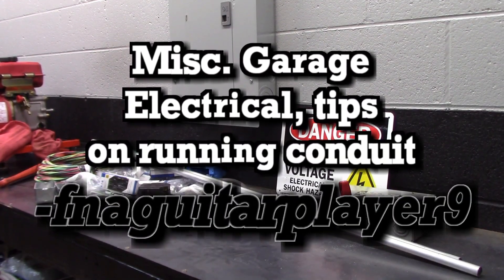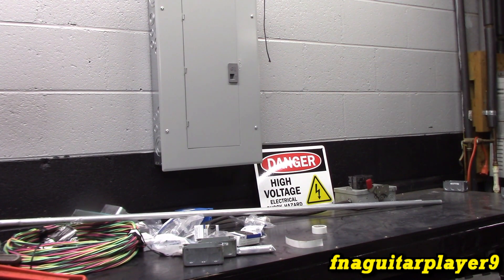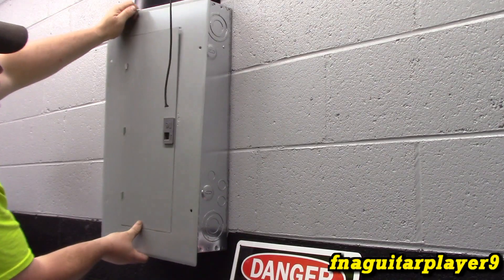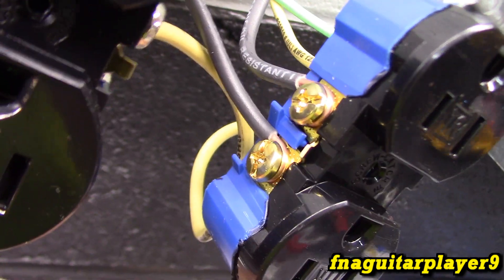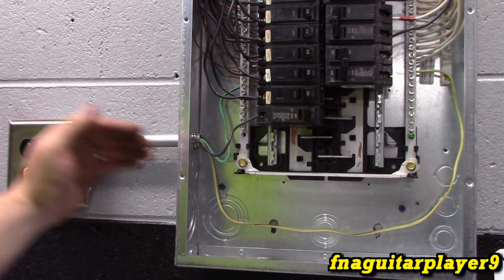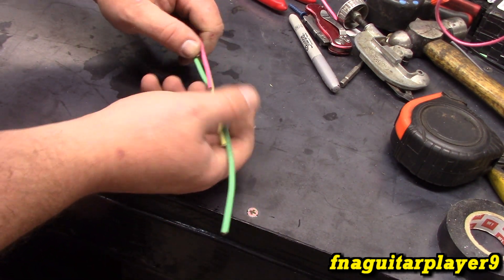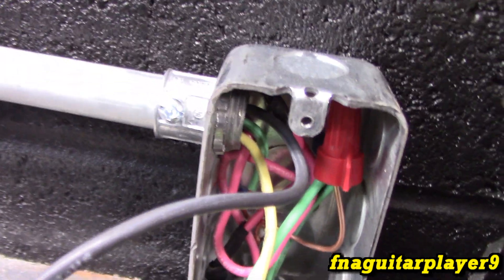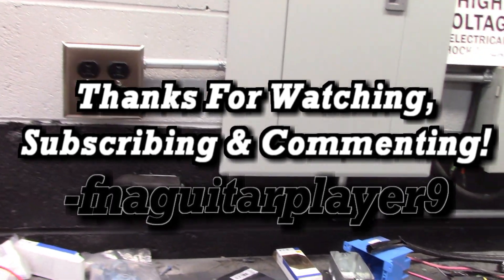Misc. Garage Electrical, Tips on Running Conduit, 240 Disconnect, Welder & Air Compressor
Finishing up the electrical work in the garage, got the workbench receptacles, welder, 240 vac disconnect switch, and the air compressor wired up!